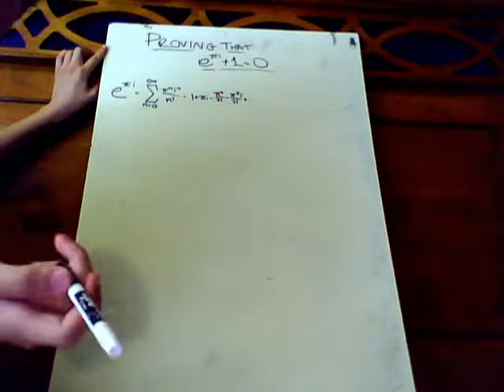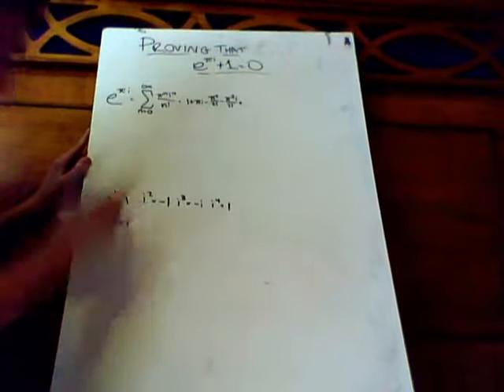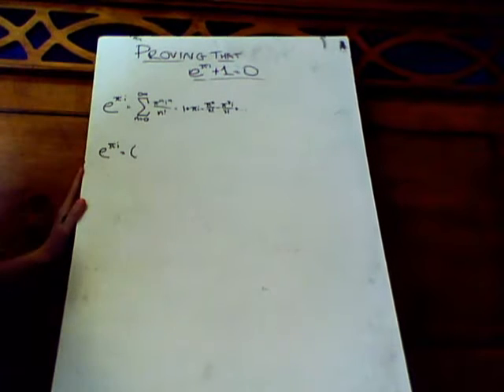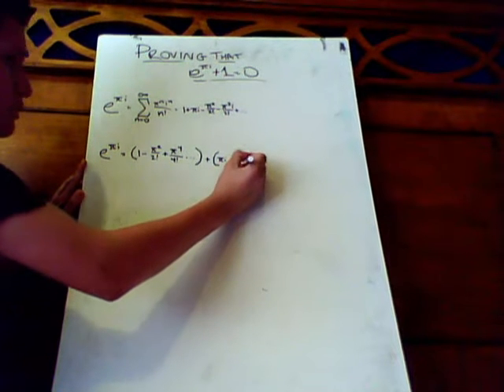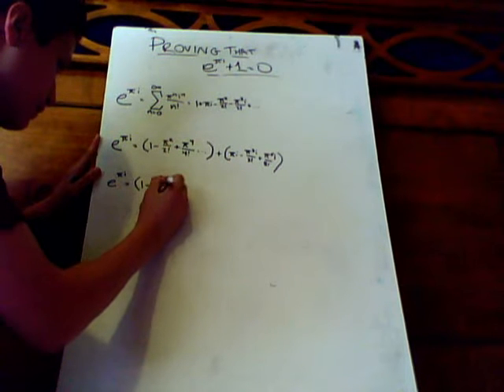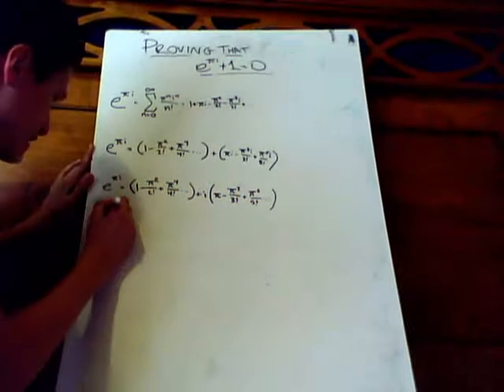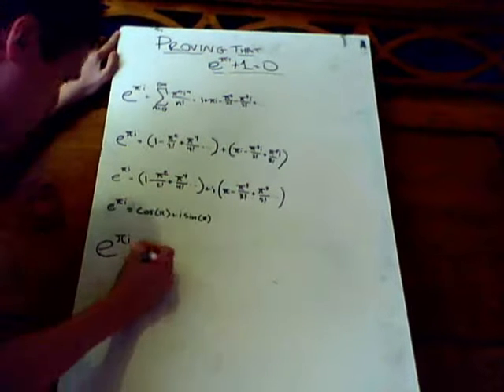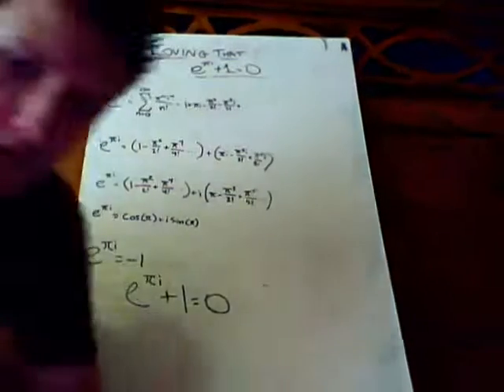Proving Euler's Identity Part 2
Part 2 in continuation from part 1. I prove Euler's Identity and show you the true beauty of the equation instead of saying that:

"Euler's Identity is the most beautiful equation ever because it unifies all the major elements of mathematics: e, pi, i, addition and subtraction."

P.S. The above statement was voted as the number one most cliche thing to say about Euler's identity EVER!!!